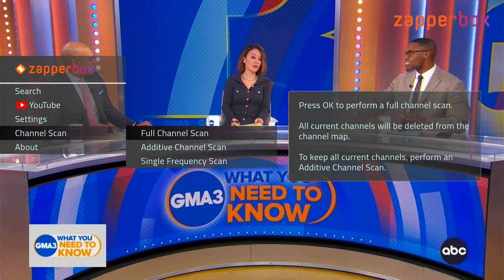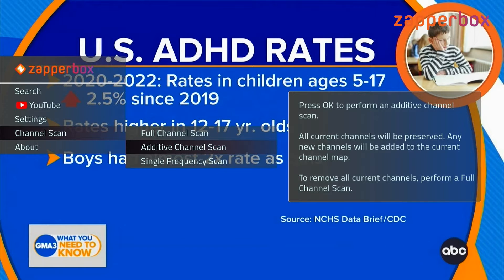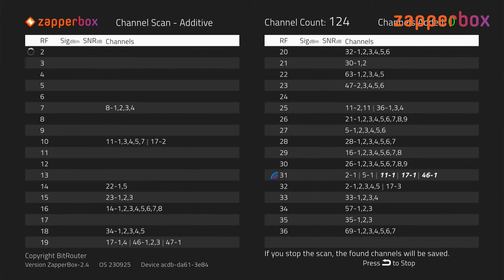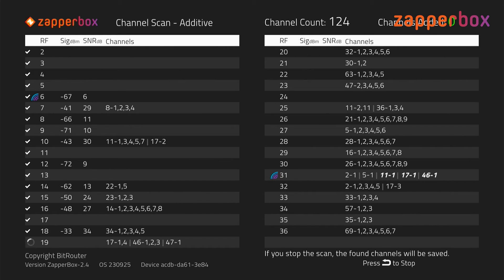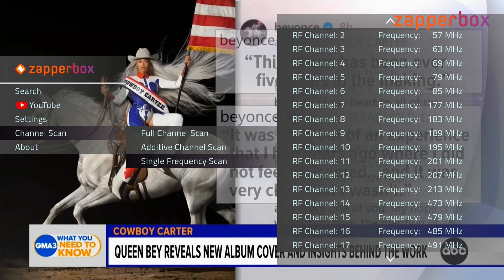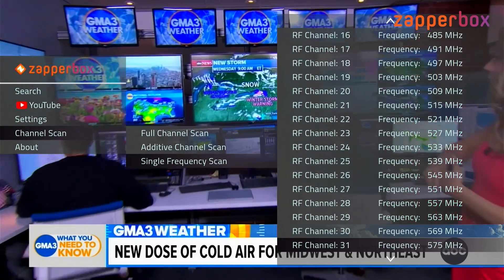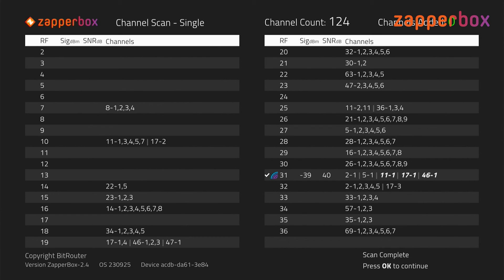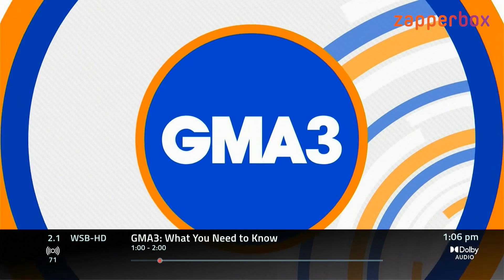Chapter 5: Master ZapperBox Channel Scans in 5 Minutes | Full, Additive & Single-Frequency Explained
Discover how to get the most out of your ZapperBox with quick channel scans beyond the initial setup. 🚀

👉 What you’ll learn in just 5 minutes:

Full Channel Scan – reset and rebuild your entire channel map.
Additive Scan – keep existing channels while adding new ones.
Single-Frequency Scan – target specific RF channels for troubleshooting or new signals.

We’ll also cover how to read signal levels & SNR so you know exactly which channels will deliver the best viewing experience.

Watch now and optimize your ZapperBox in minutes!